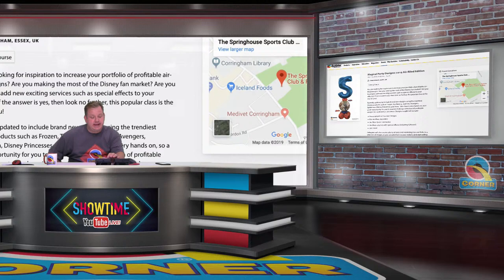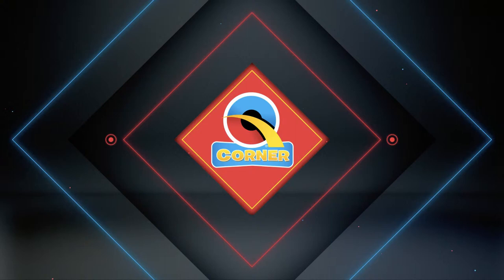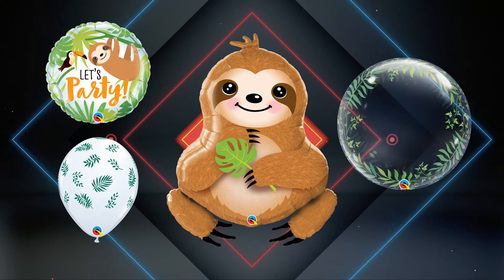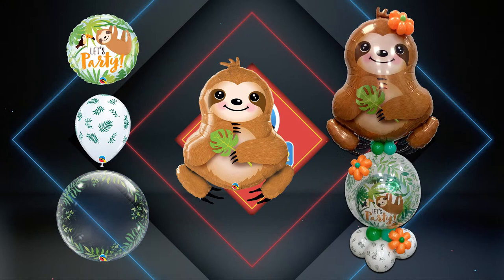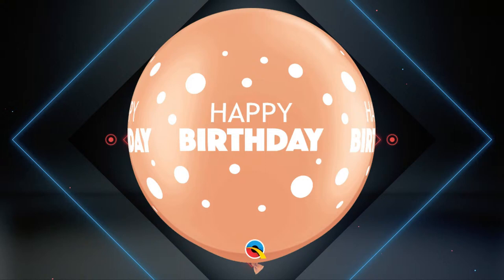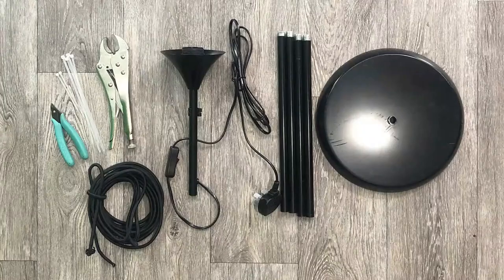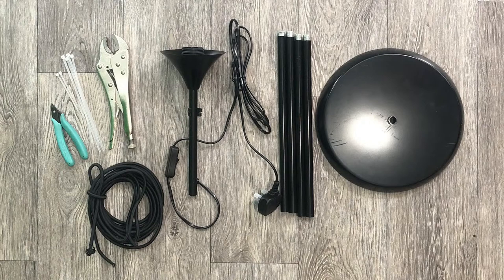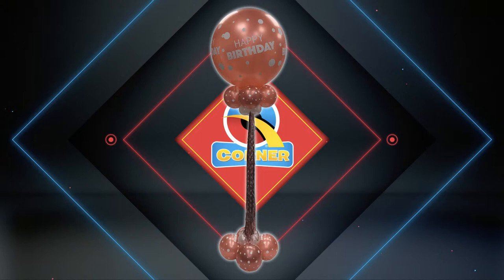Super Easy Air Filled Giant Balloons & Qualatex Event Kenya in review - Q Corner Showtime LIVE! E34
After Chris Adamo shared his technique of modifying an IKEA NOT lamp stand to hold 3ft balloons, the boys visited a balloon company in Finland and they had a similar, but different technique.
The boys took the good parts from each technique and then added their own ideas.
On this episode of Q Corner Showtime LIVE, Keith is going to share  with you their NEW technique to easily create Giant Balloon Stands using no power tools! You will love this technique!
Also, Keith will be reviewing his latest trip to the Qualatex Event Kenya teaching alongside Dante Longhi, with the Pioneer Balloon Company Emerging Markets team and the local distributor 'The Dream Factory Kenya'